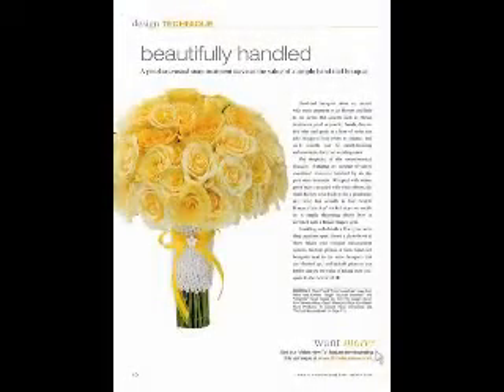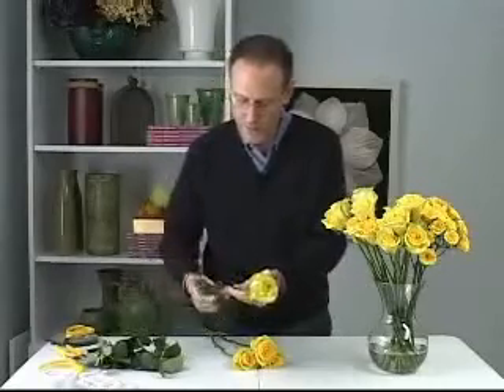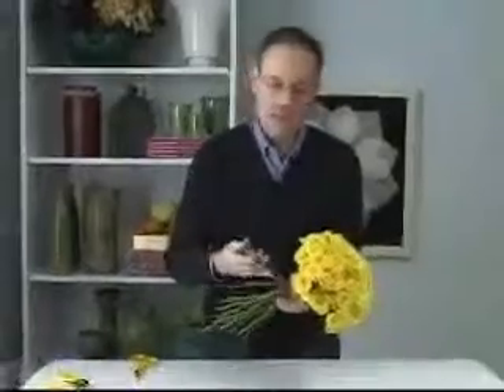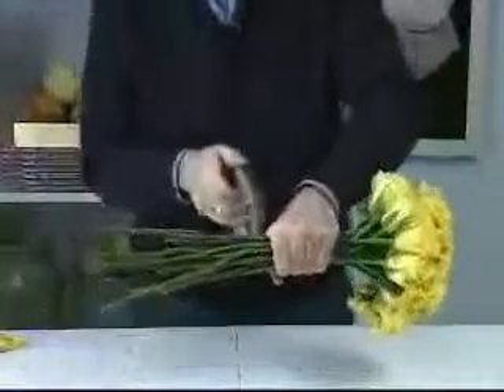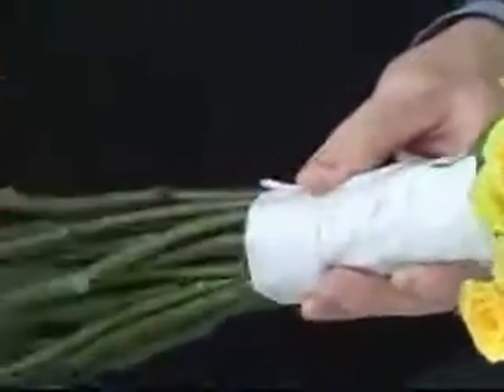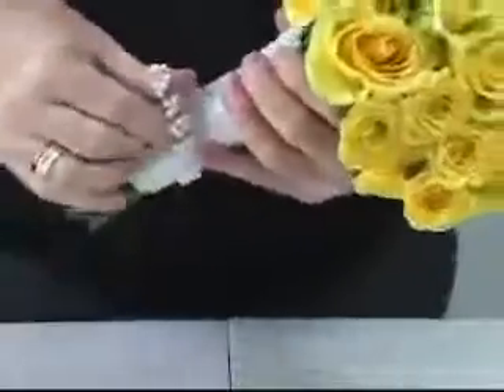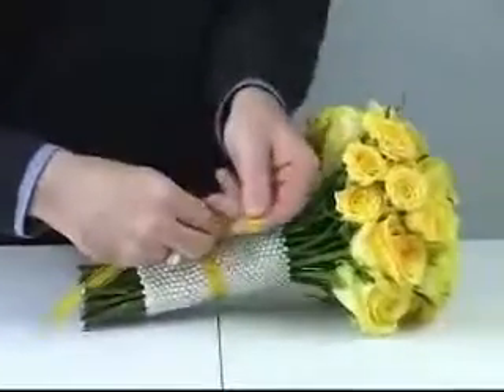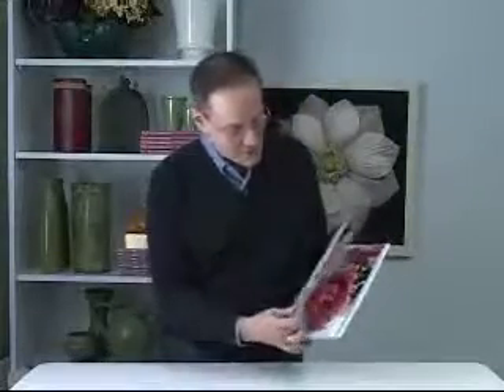FR Presents: Make A Hand-Tied Bouquet with a Pearl-Encrusted Handle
Talmage McLaurin, AIFD, demonstrates how to make a beautiful bouquet of yellow roses with a pearl-covered handle. See the design in the March issue of Florists' Review magazine. And see other design ideas in our bookstore